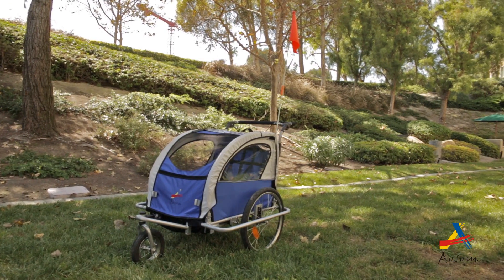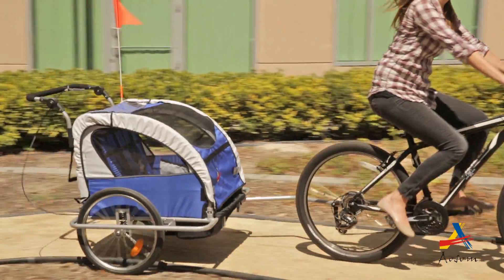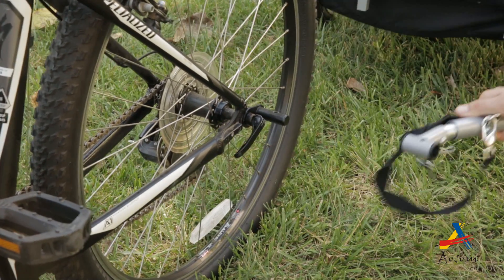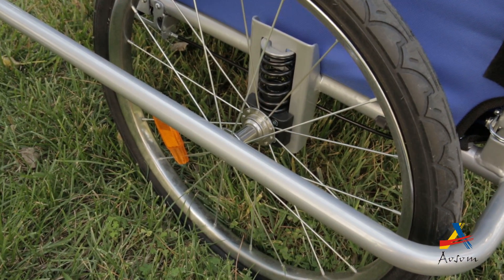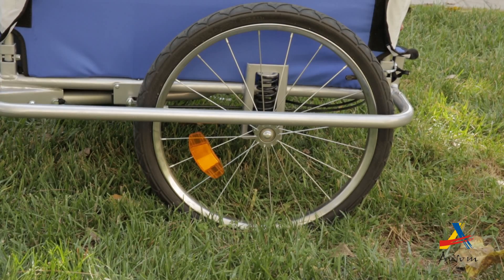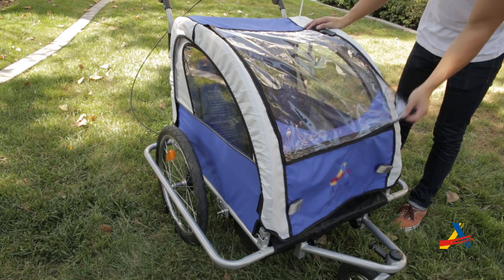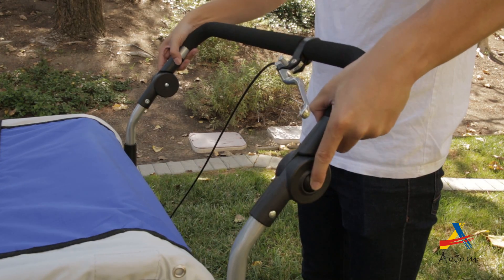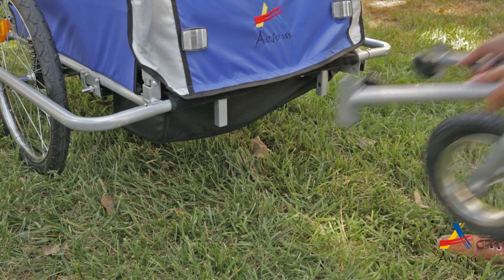Aosom: Elite II 3-in-1 Double Child Baby Bike Trailer and Stroller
Product Features:

- 3-in-1 design double child bike stroller, trailer and jogger for the perfect blend of functions and features in one family friendly unit

- Features a locking swivel front wheel and full suspension system for the ultimate in comfort and control

- Lightweight all steel frame with smooth-rolling 20" wheels for traversing uneven terrain

- Supports up to 88lbs with enough room for 2 children to ride in safety and ease

- Sling-style pocketed seat with a five-point safety harness for added protection

- Includes an Aosom "Type A" bike hitch/coupler for easily connecting the trailer to a bicycle

- All-weather canopy helps shield from sun and rain with both mesh and plastic covering

- Converts from a trailer to a jogger in seconds with included kit and folds flat without the need for tools

- Folds easily to fit trunks and storage areas of most vehicles

Enjoy every day with Aosom!